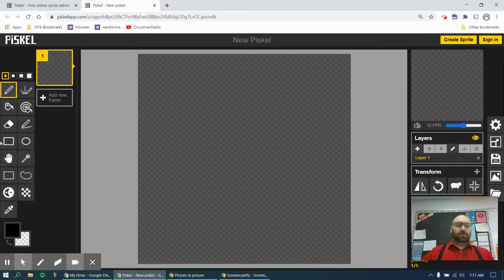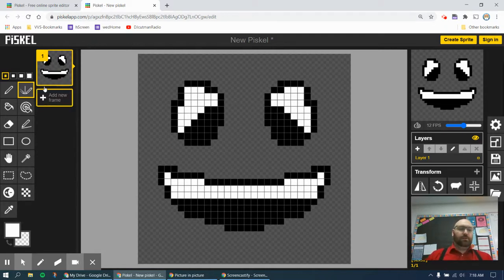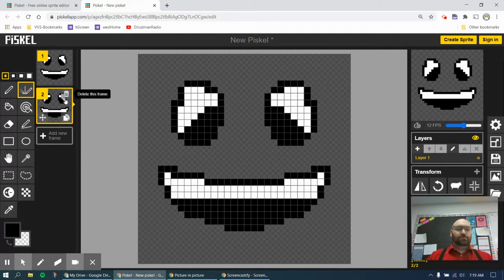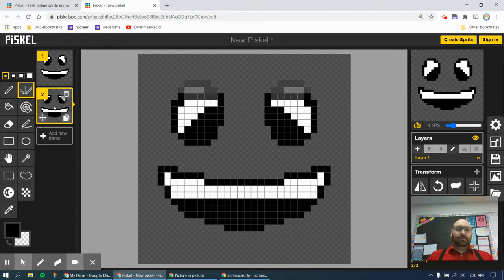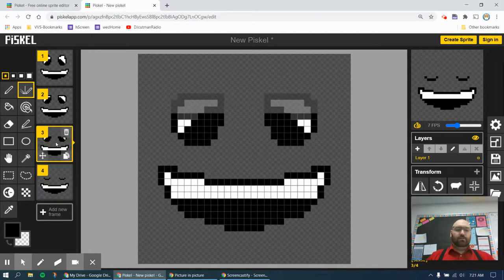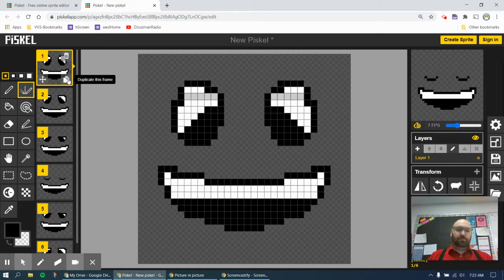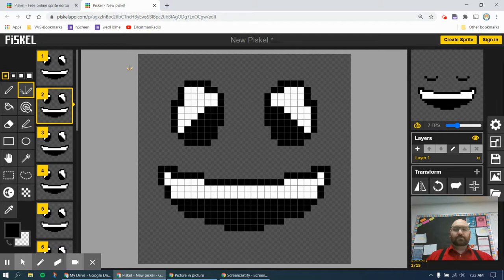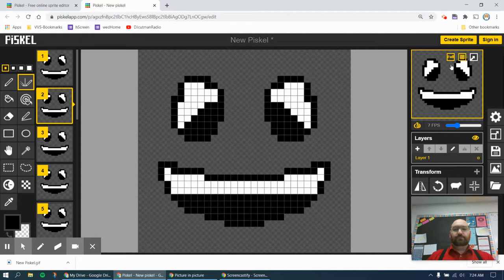Piskelapp Animation Introduction